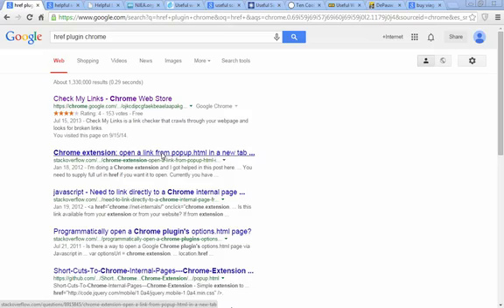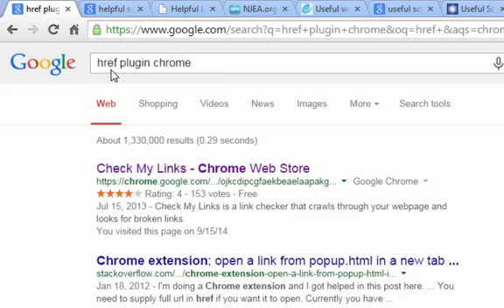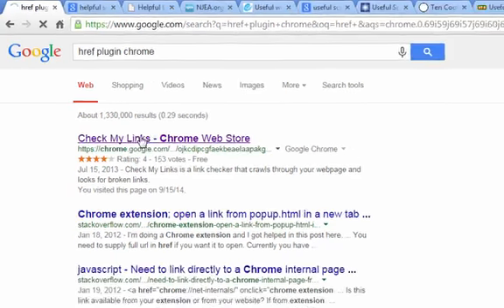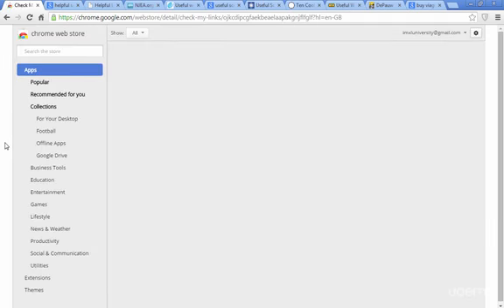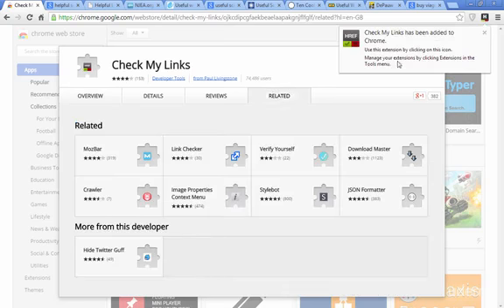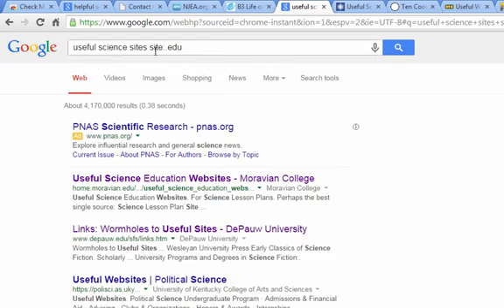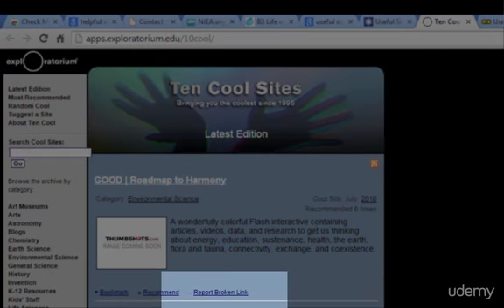Get High Authority Links With These Simple Google Searches | "SEO Tutorial"